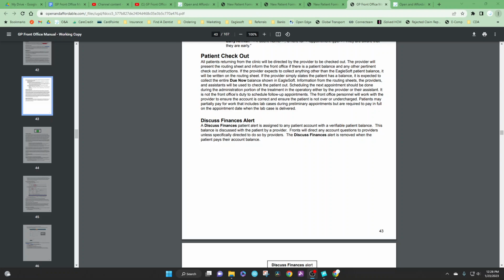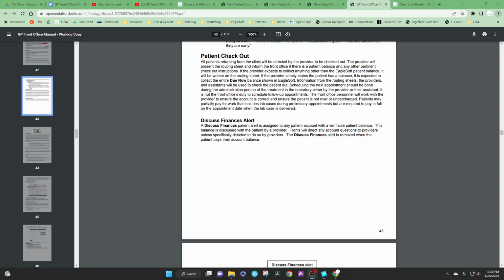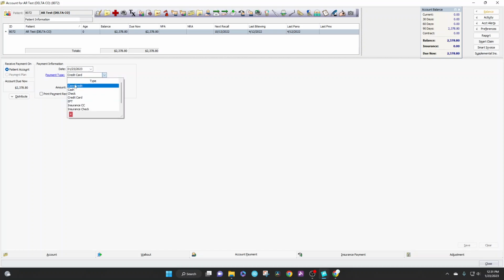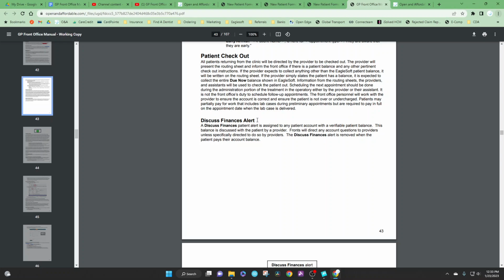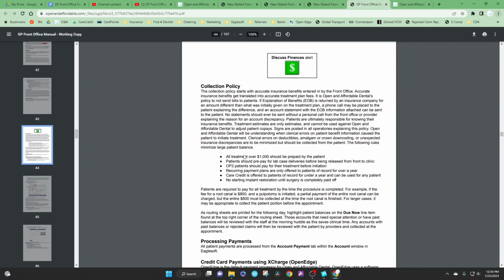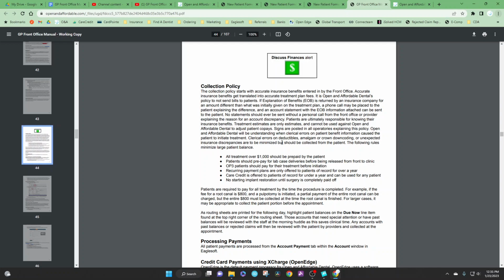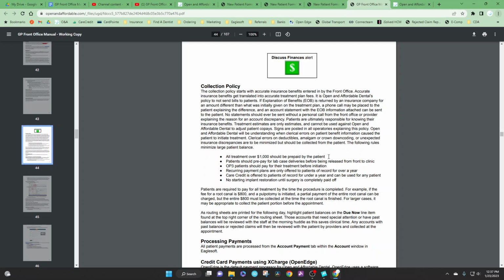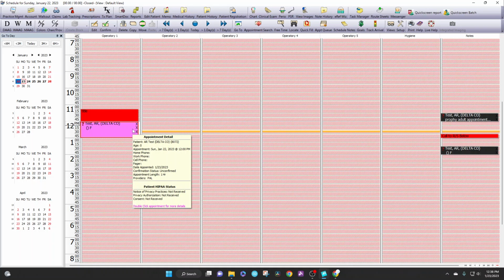GP Front Office - Patient Check Out